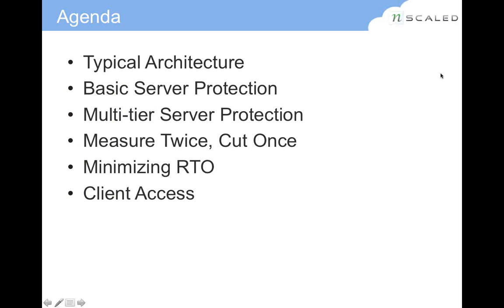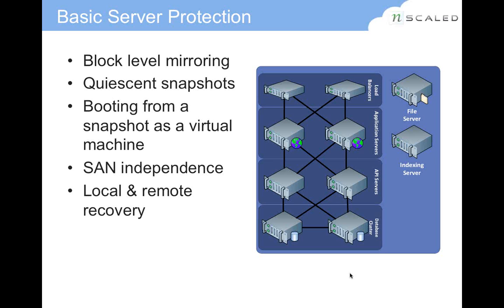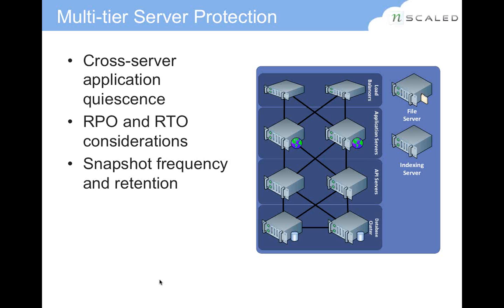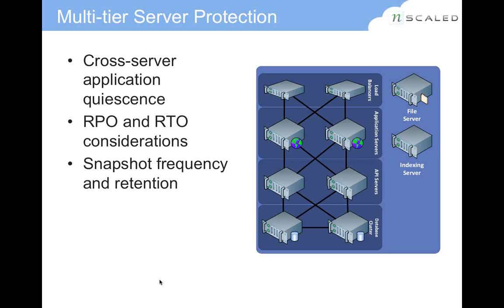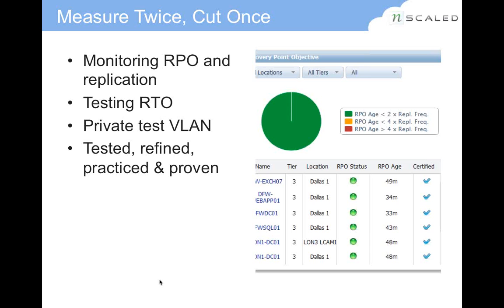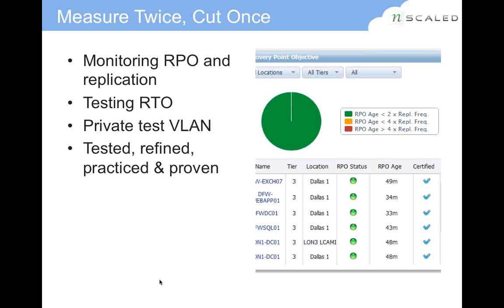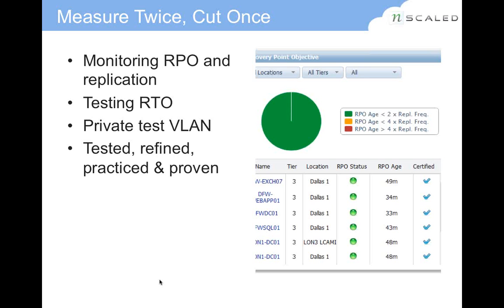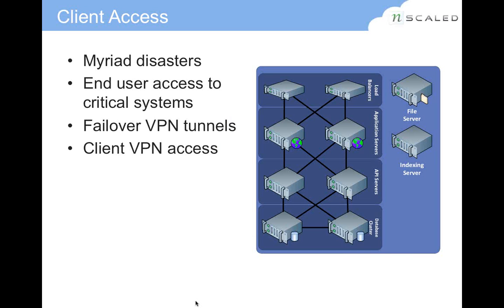2012.02.23 : Protecting Multi-Tier Applications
Because multi-tier applications are generally business-critical and deliver services to many users every day, having a functional and testable disaster recovery solution is critical in guaranteeing service availability and business continuity. But due to the inherent complexity of these applications, developing a disaster recovery strategy can seem overwhelming.

Learn how to create a functional, testable DR solution in this recorded nScaled webinar. You'll learn about a new approach, one that can be routinely tested and validated so you can easily protect your most critical applications.

to sign-up for related webinars and live demonstrations.